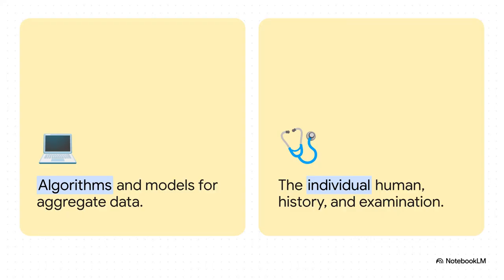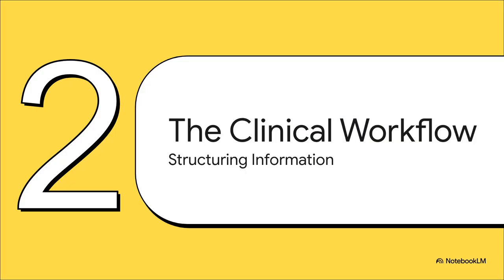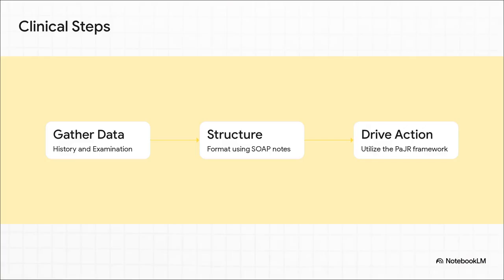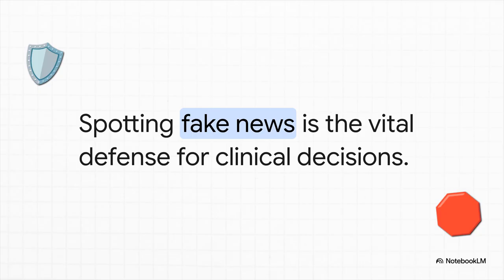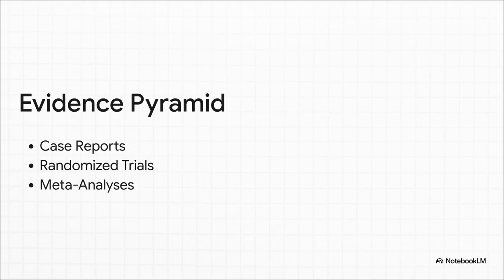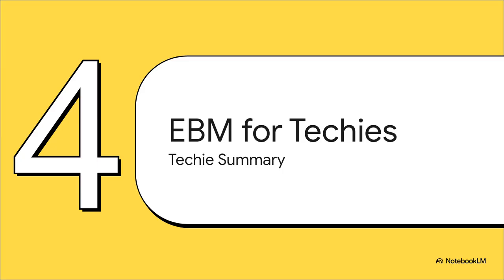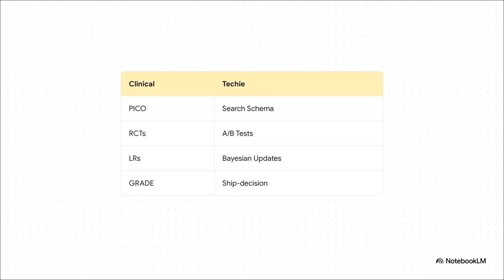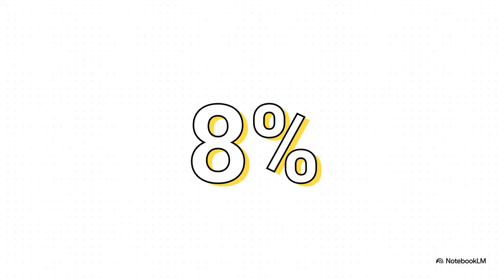Lesson 1 (Vibe Rounds - EBM for Techies)